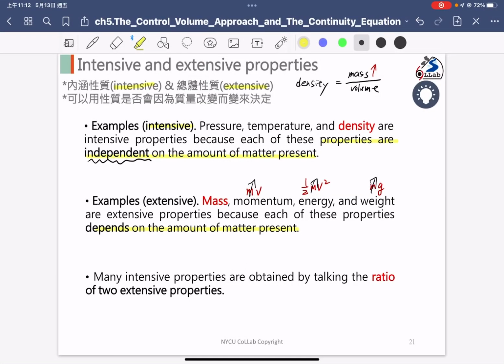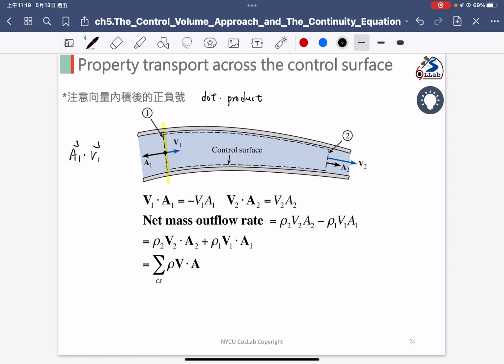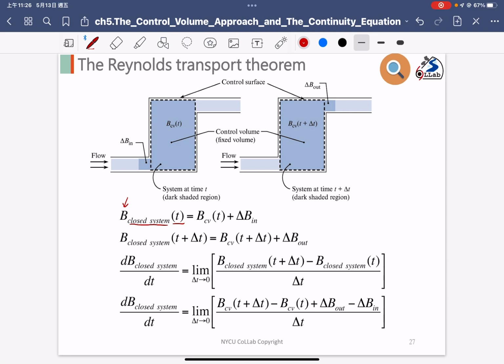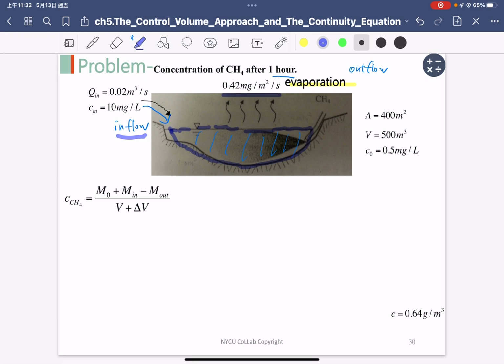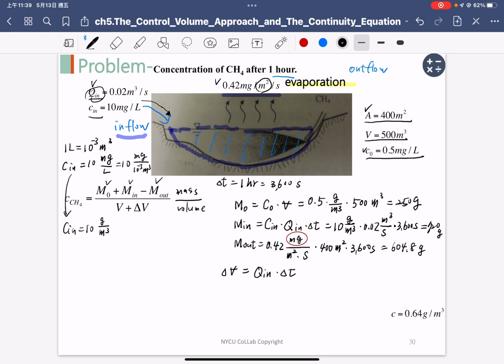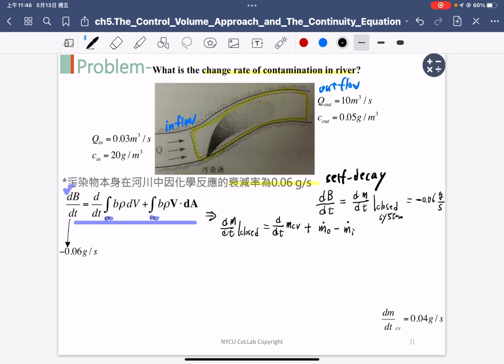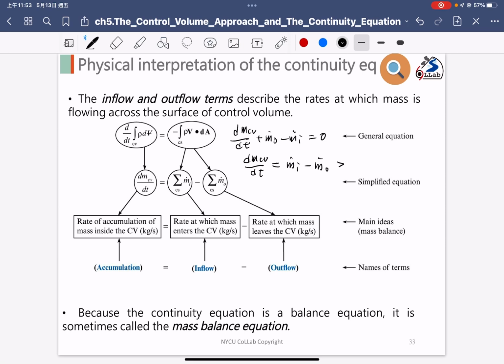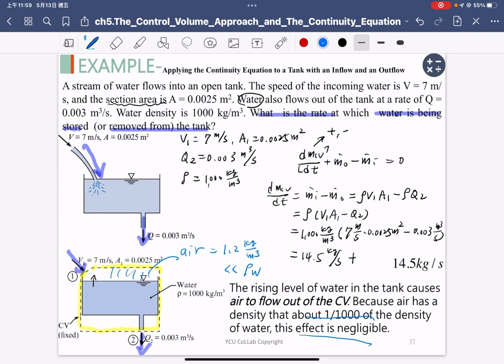Ch5.Control Volume Approach and Continuity EQ(II)#2